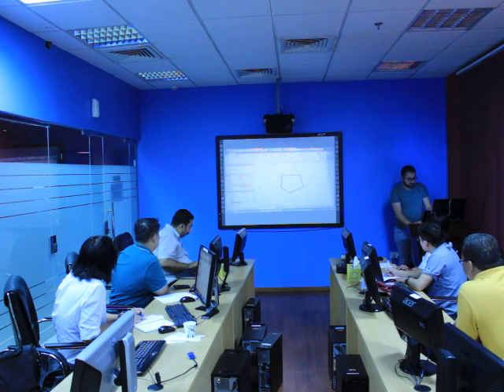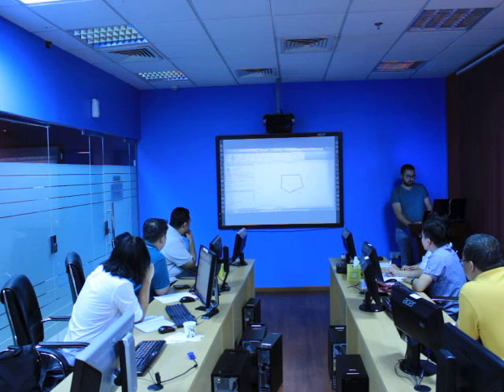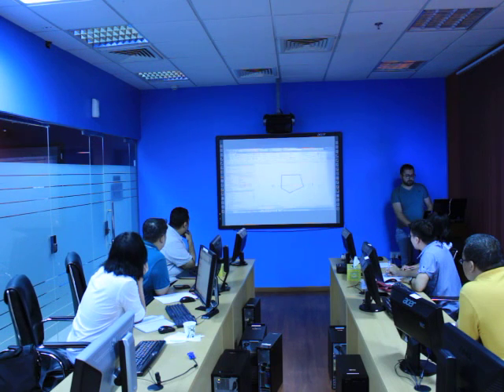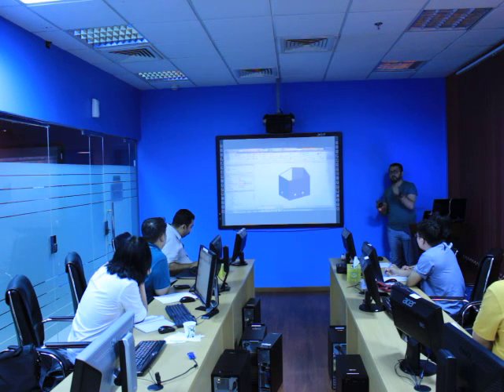Autodesk Revit 2017 - Architecture - getting familiar with Revit Architecture - Class 002 - part 02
1- Computer Requirements.
2- Installing Revit 2017
3- Initial Run Window
4- User InterFace
5- Reference Planes
6- Levels
7- Units
8- Brief about the Program and the navigation